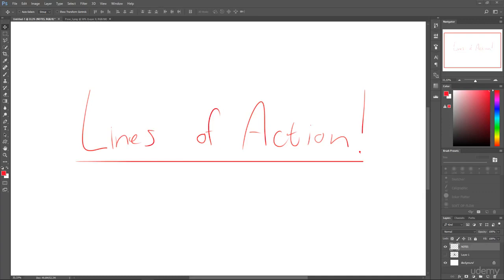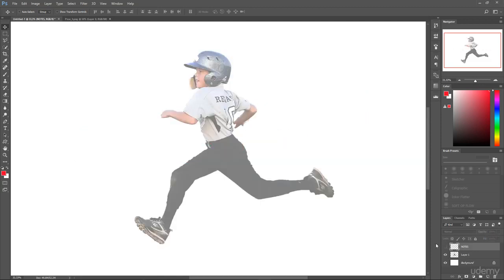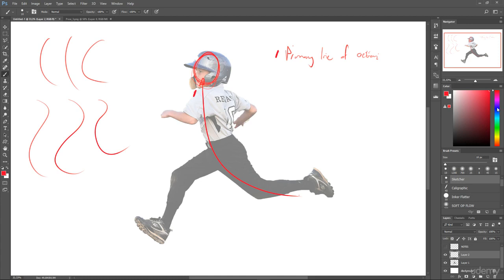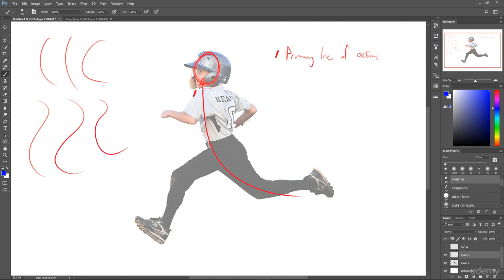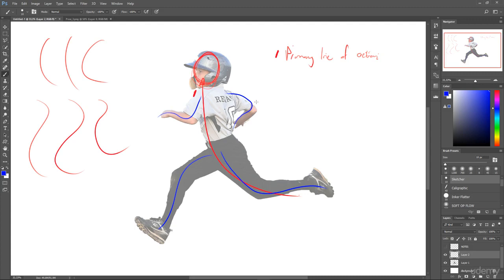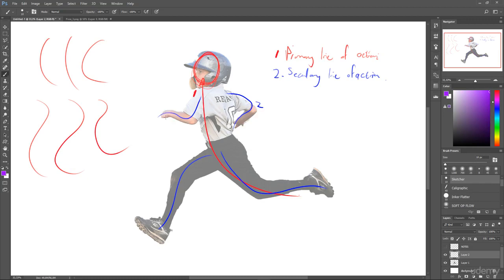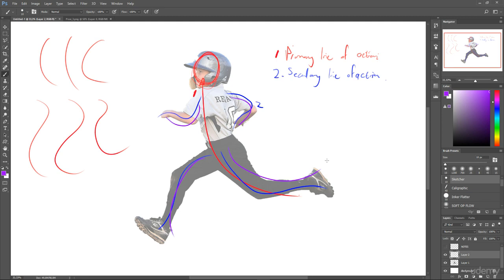053 action in the form